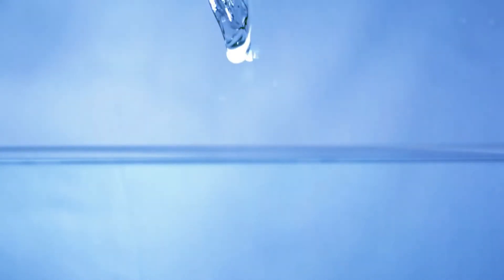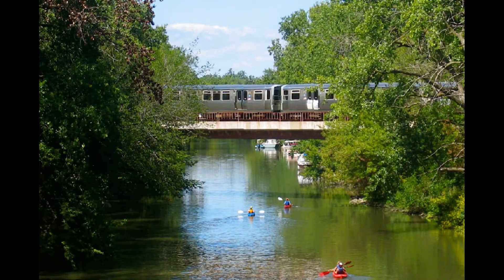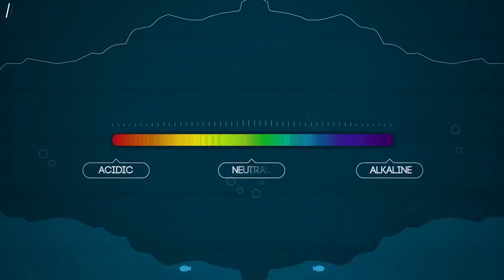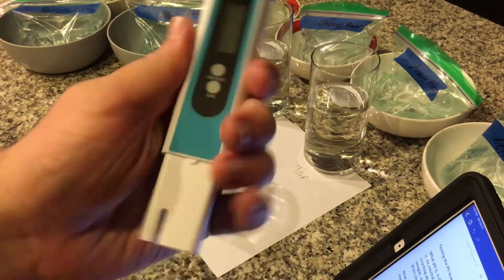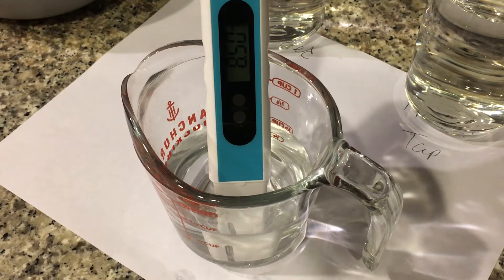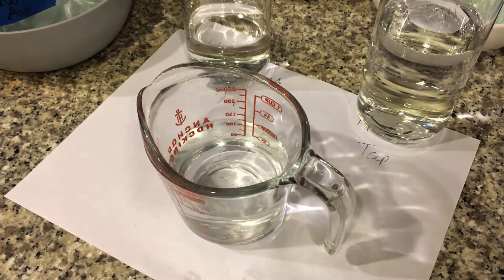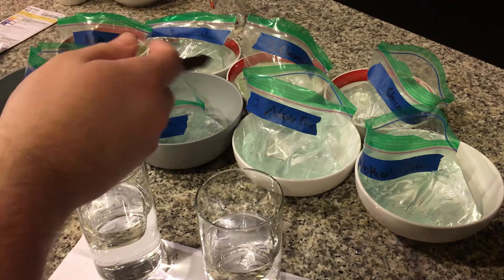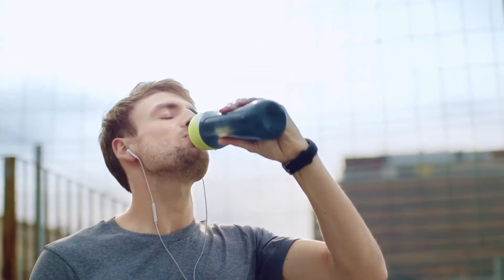Testing The Waters of Chicago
In this video, I decided to test the pH levels of the water in the Chicago River and Michigan Lake.